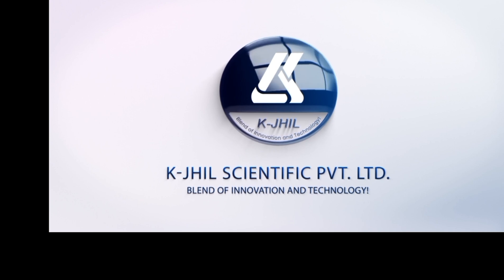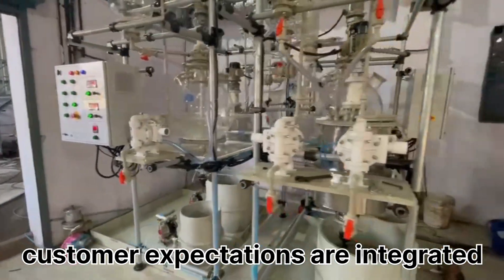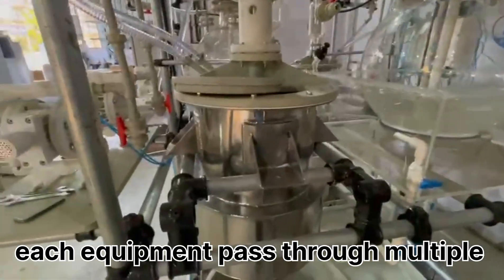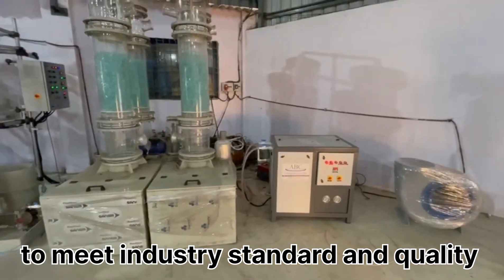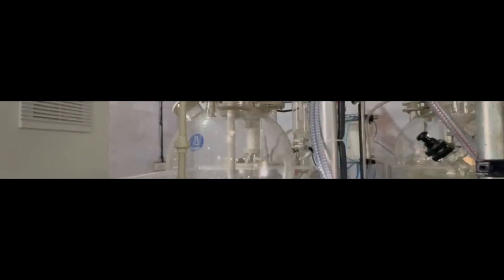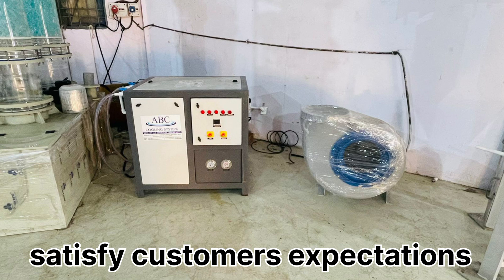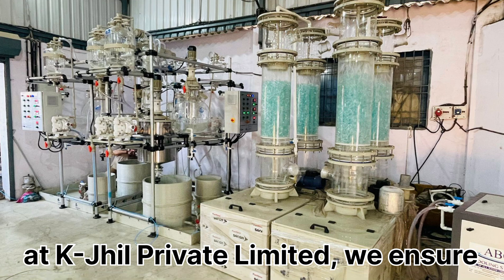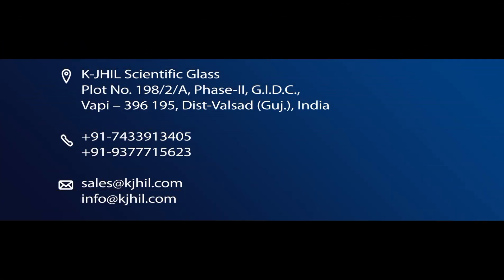Gold Refining Machine Trial Run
Production Trial Run is a systematic evaluation and validation of the manufacturing process before starting the serial production. During a trial run project team evaluates and validates, that design requirements and customer expectations are integrated into the manufacturing process and manufactured as per the requirement.
This is 10-kilogram gold refining machine trial run by our engineer and production team prior to dispatch to the customer, at k jhil private limited each equipment go through multiple quality check to ensure product integrity and compliance with safety regulations and industry standards. Physically inspect the product or service to ensure it meets the defined quality criteria. This involves testing such as functionality, performance, reliability, usability, and aesthetics and Overall appearance.  product or serv meets the required standards and satisfies customer expectations. Here are some steps we consider prior to delivery: